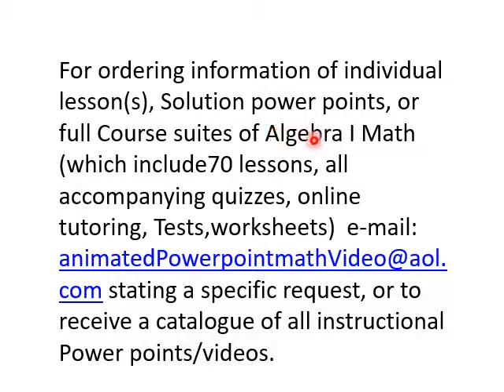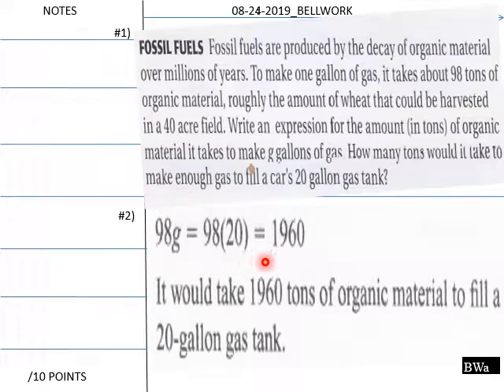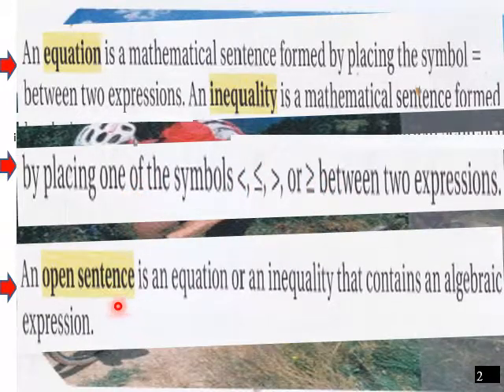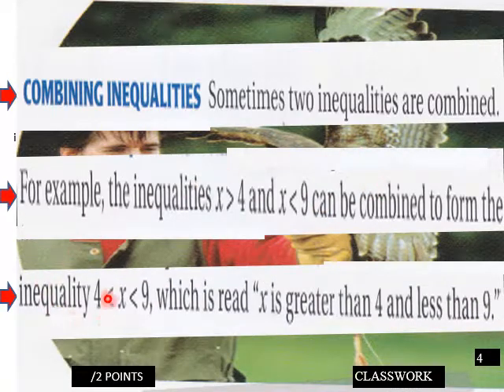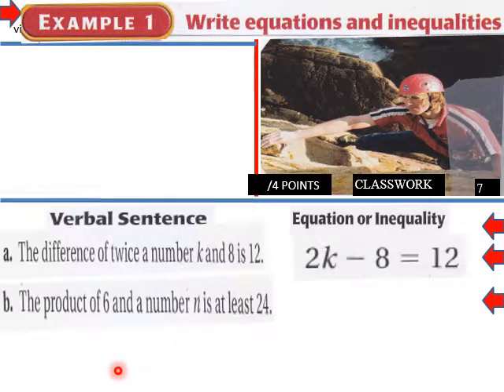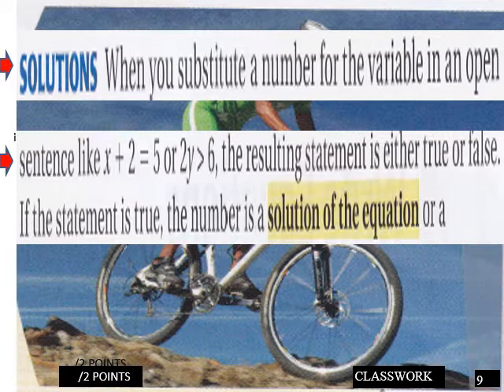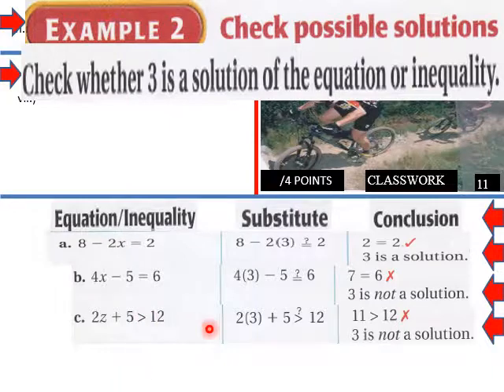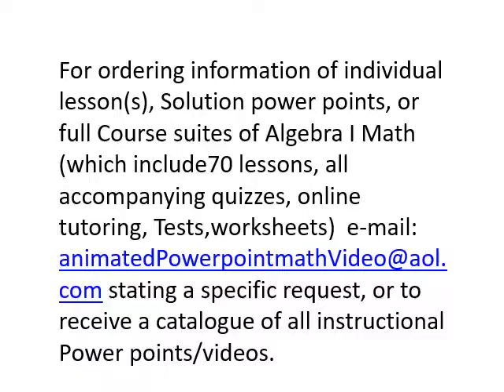1 4 L V Write Equations and Inequalities Pt 1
CC Algebra 1 lesson on Equations and Inequalities, .Part 1 of a 3 part lesson in either video or powerpoint, with interactive worksheets, all available when you e-mail